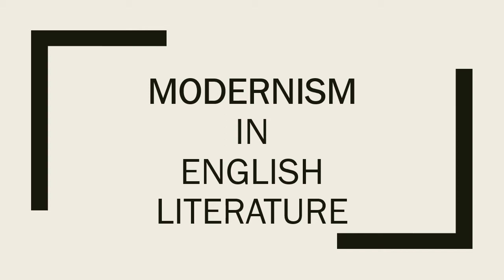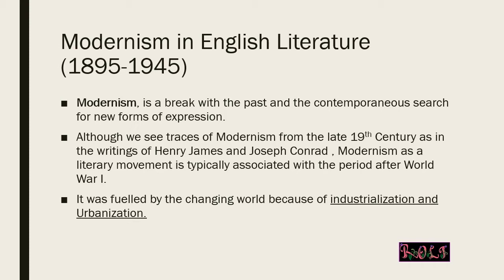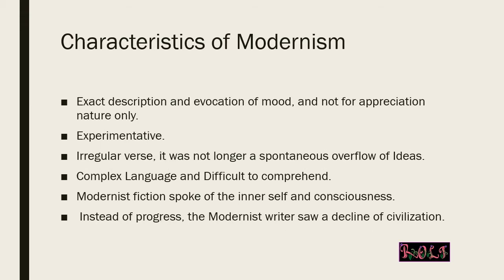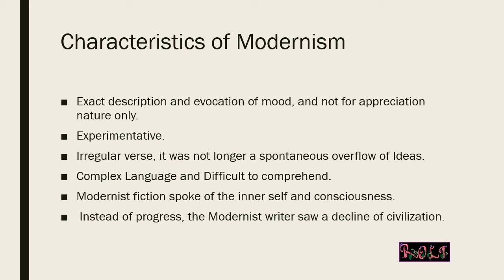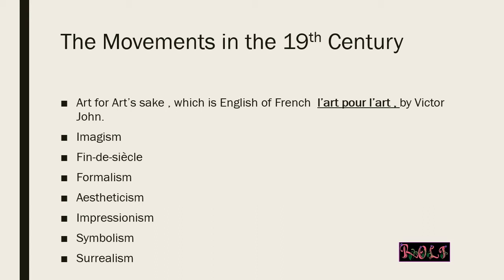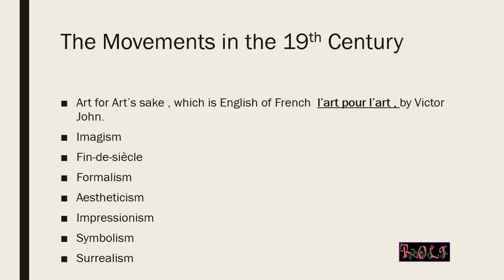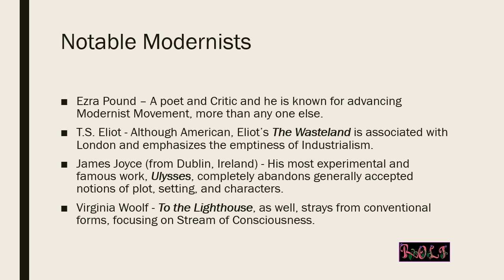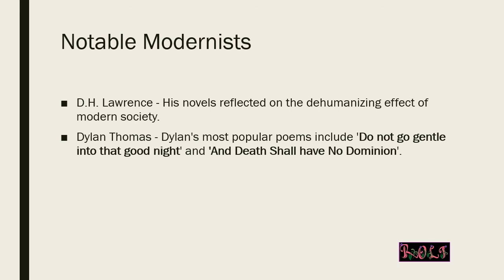Knowledge Tree- The Modernism in Literature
The Modernist  Period of English Literature, Characteristics of Modernist Period, The modernist Poets and Authors